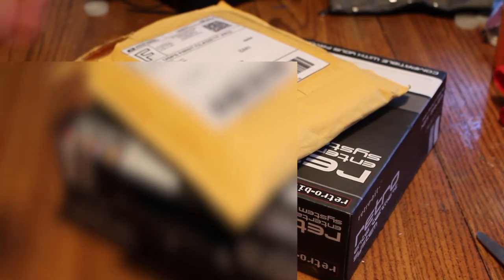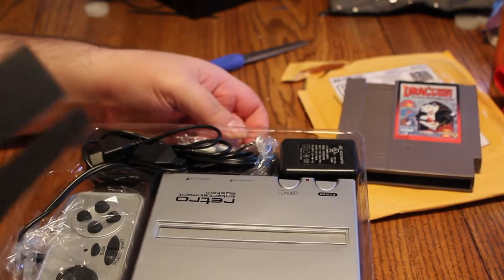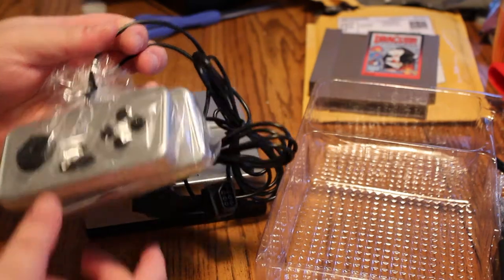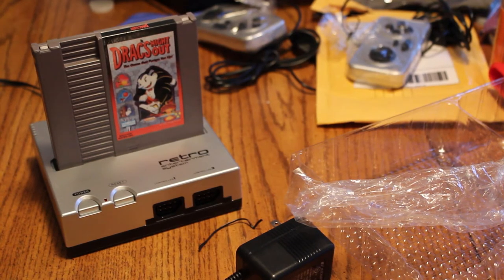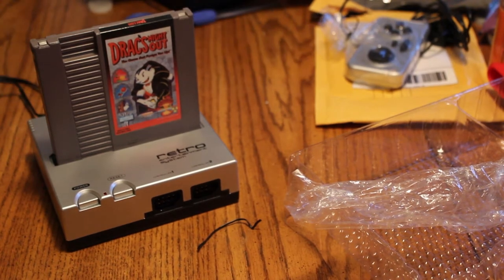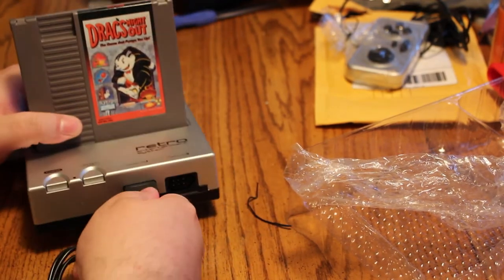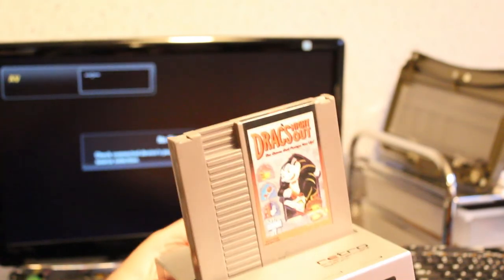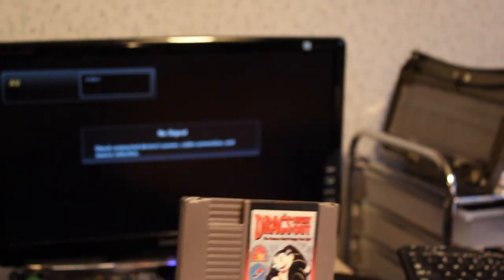The Game Complainers: Retro Entertainment System UNBOXING & REVIEW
8.16.13

I UNBOX, REVIEW AND COMPLAIN ABOUT THE RETRO ENTERTAINMENT SYSTEM!!! IT'S NO NES, BUT IT GETS THE JOB DONE. AT LEAST I THINK IT DOES!